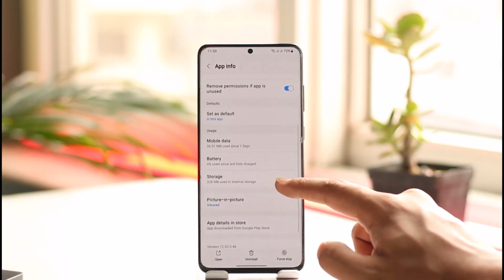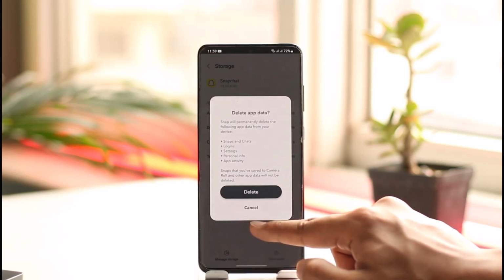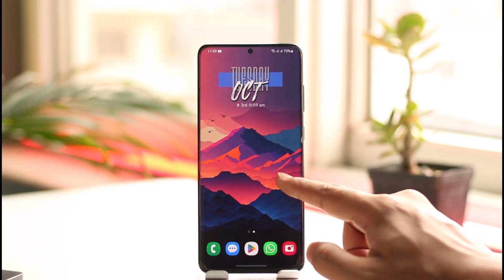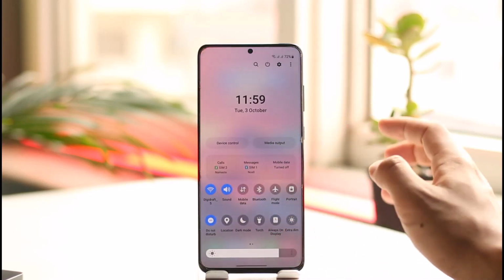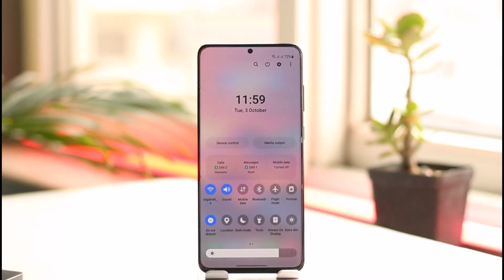How To Fix Snapchat Login Temporarily Disabled Due To Suspicous Activity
In this tutorial video, I am simply going to show you how you can fix Snapchat login temporarily disabled due to suspicious activity.

~Chapters:
0:00 Introduction
0:14 What the Issue Is
0:36 How to Fix It
1:21 Conclusion